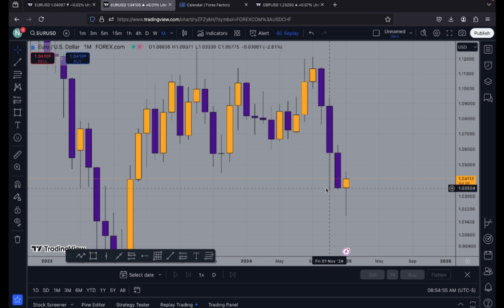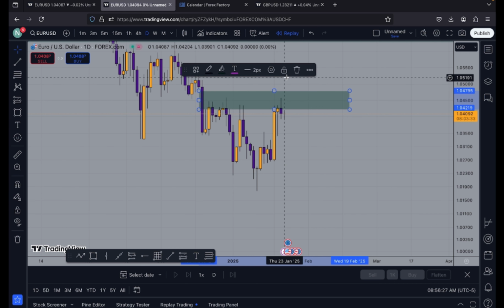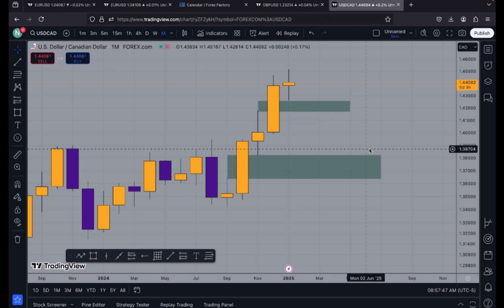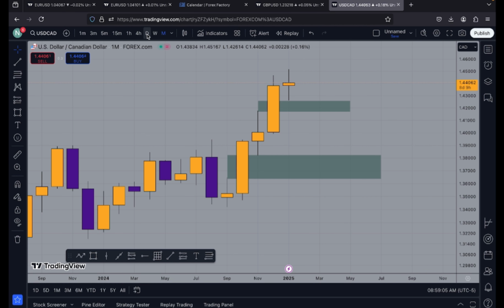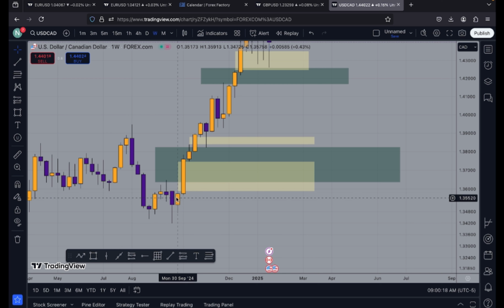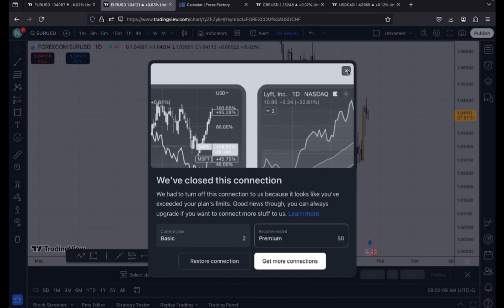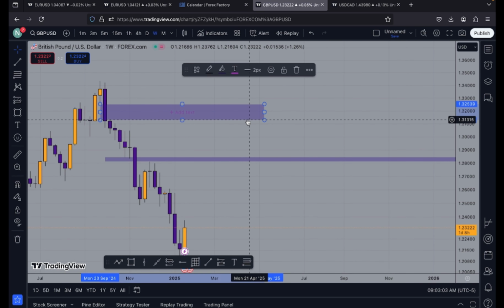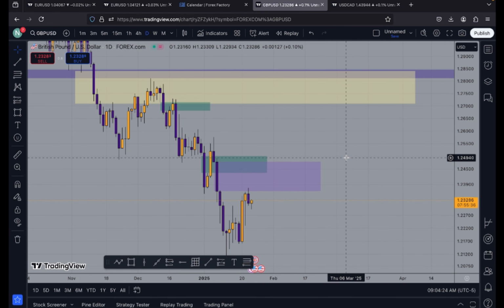Types Of FVG | ICT Concepts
The lesson explains the best and major FVGs for forex trading.